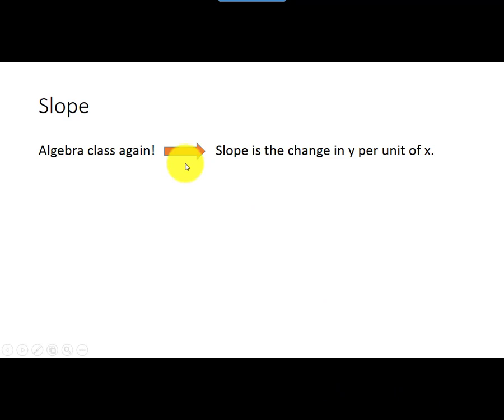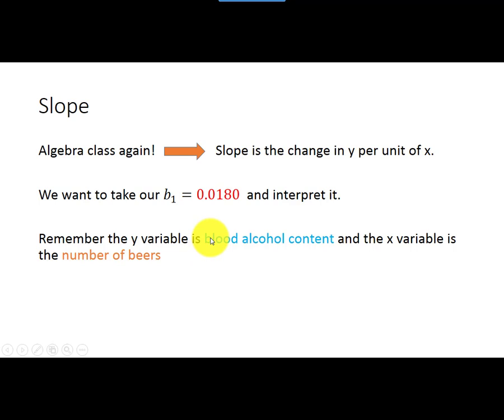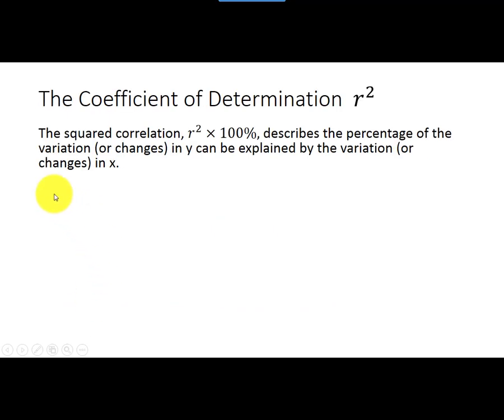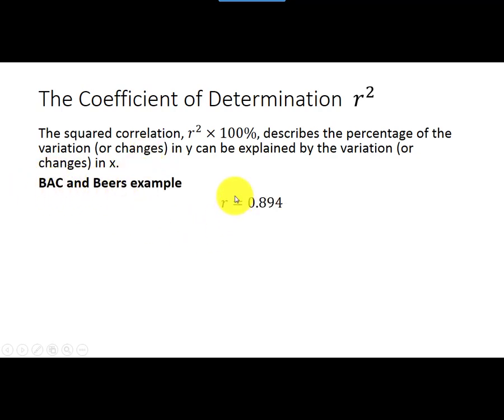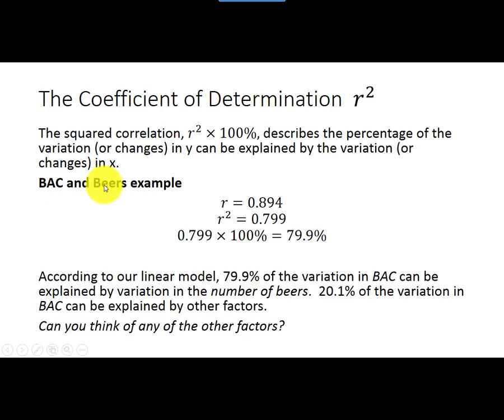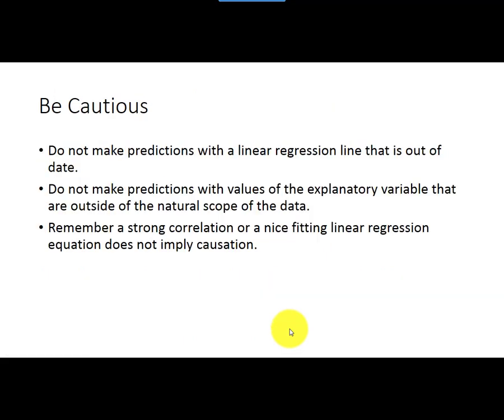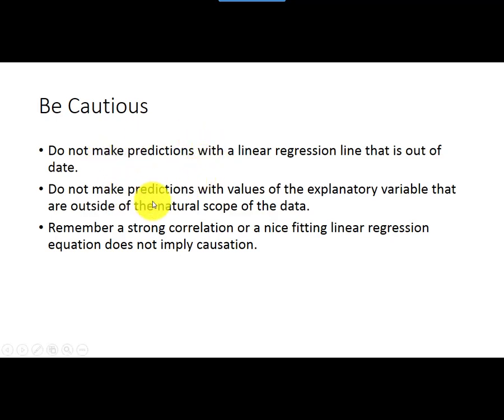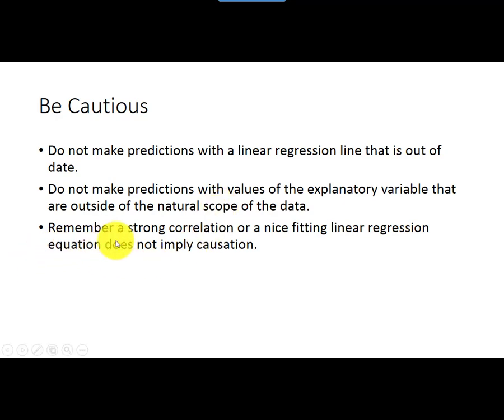Linear Regression (Part 2)